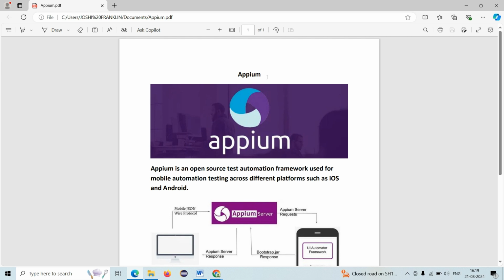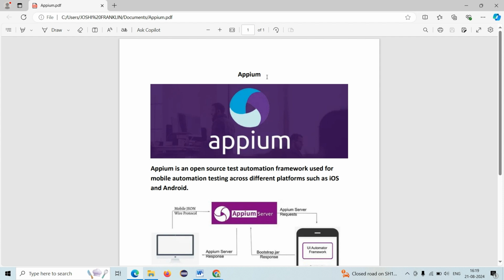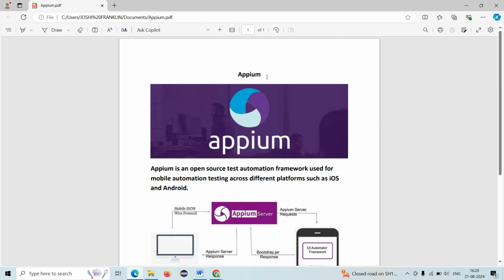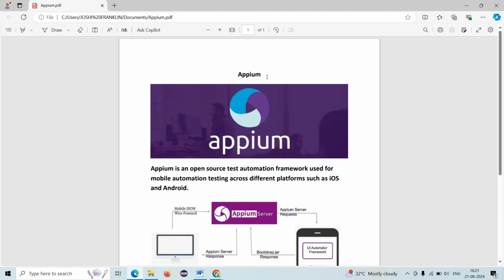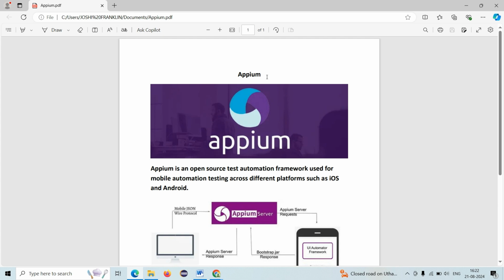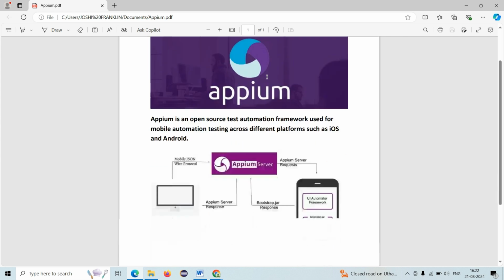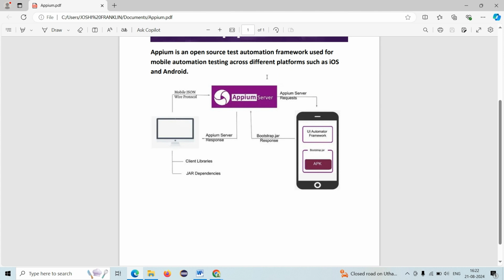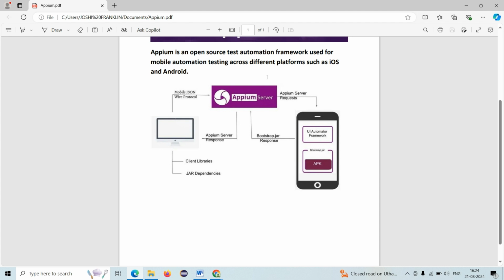Appium- Mobile Automation - Introduction | Part1 |JS Testing Academy | Salem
Appium- Mobile Automation - Introduction   | Part1 |JS Testing Academy

Appium is an open-source tool used for automating mobile applications. It supports both Android and iOS platforms and allows you to write tests for mobile apps using various programming languages, such as Java, Python, Ruby, and JavaScript.

Here are some key features of Appium:

Cross-Platform Testing: Appium supports testing on both Android and iOS using the same API. This allows you to write tests that can be used across different platforms with minimal changes.

Language Agnostic: You can write your test scripts in any language that has a Selenium client library, including Java, Python, C#, Ruby, JavaScript, and more.

No Need to Modify App: Appium does not require you to modify your application or recompile it. This is a significant advantage as it avoids the need for extra steps to integrate testing frameworks.

Support for Native, Hybrid, and Mobile Web Apps: Appium can be used to test native apps (those built for a specific platform), hybrid apps (those that have both native and web components), and mobile web apps (web applications accessed via a mobile browser).

Inspector Tool: Appium includes an inspector tool that helps you to inspect the user interface of your application. This is useful for identifying elements and understanding the hierarchy of your app's UI.

Integration with Testing Frameworks: Appium integrates well with various testing frameworks and tools, such as JUnit, TestNG, Cucumber, and Mocha, allowing you to incorporate it into your existing testing pipeline.

CHANNEL: @jstestingacademy